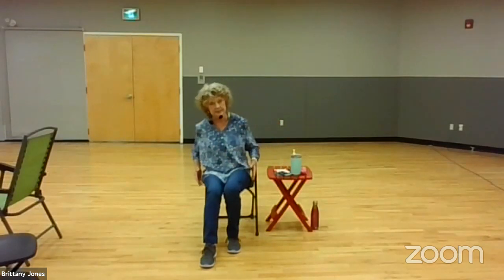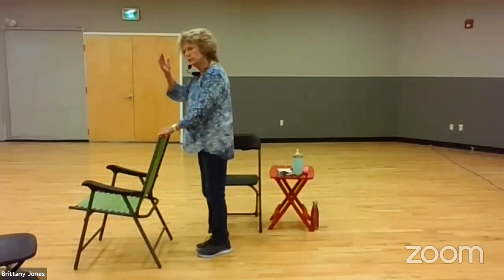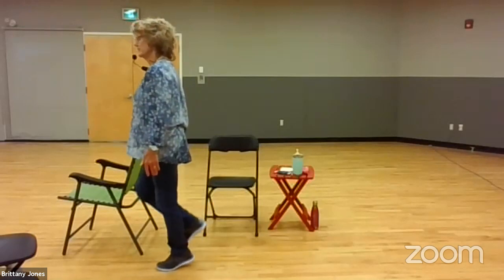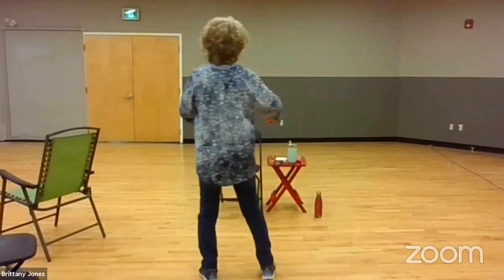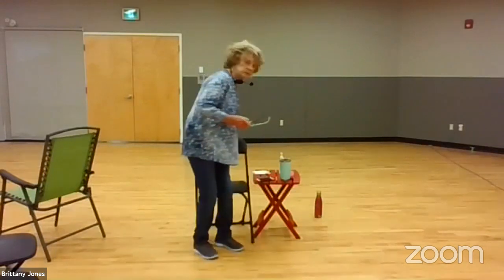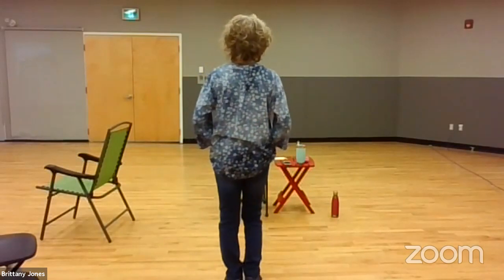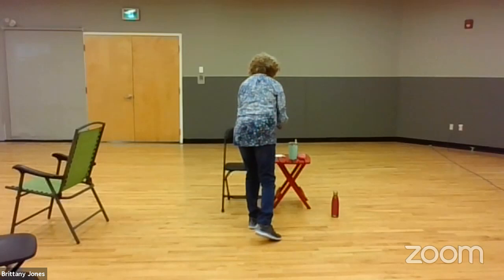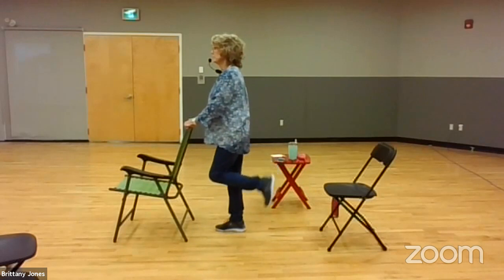Line Dancing with Vivienne Nicol